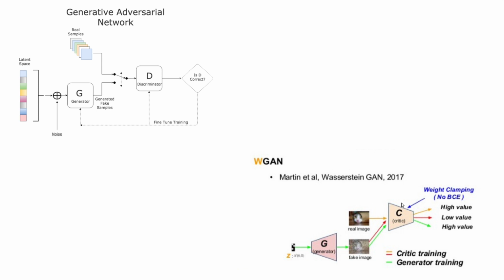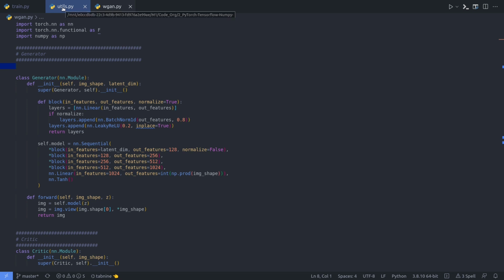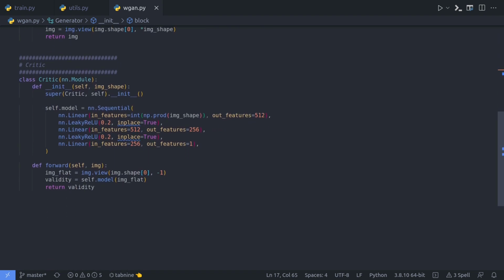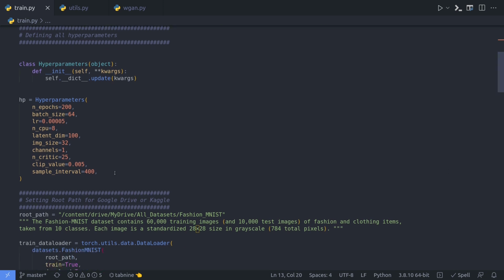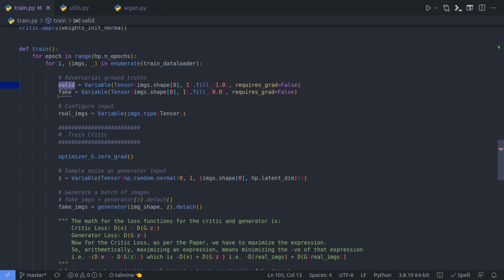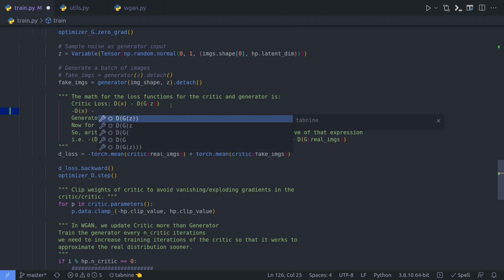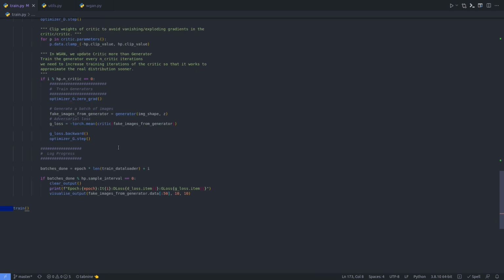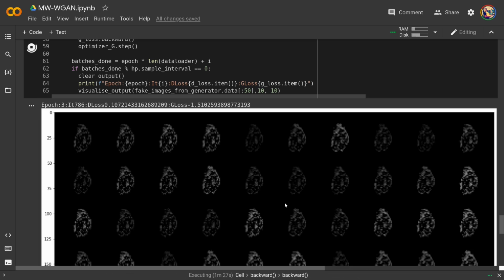63 - PyTorch Wasserstein GAN (WGAN) Implementation from scratch | Deep Learning | Neural Network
👉 Understanding the Mathematics of Gram Matrix and Why its needed for Neural Style Transfer

👉 Image Augmentation with Albumentation - on Kaggle Dataset - TensorFlow Great Barrier Reef

👉 Bitcoin Price Prediction with Deep Learning LSTM (Tensorflow and Keras) - PART-2

👉 Bitcoin Price Prediction with Deep Learning LSTM (Tensorflow and Keras) - PART-1

👉 TensorFlow Keras Custom Layers and Fundamental Building Blocks for Training Model

👉 Extract Stock Market Data with yfinance python package for free and Tesla Stock Prediction

👉 Predict Transaction Value of a Bank's Potential Customers - Kaggle Santander Value Prediction Competition

👉 What K-Fold Cross Validation really is in Machine Learning in simple terms

👉 Data-Science Project- Microsoft Malware Detection Kaggle Competition - 0.007 LogLoss with XGBoost

👉 Complete Data Science Project with Keras - Kaggle Gravitational Waves Detection Competition

👉 DCGAN from Scratch with Tensorflow Keras - Create Fake Images from CELEB-A Dataset

👉 GFP GAN Paper Explanation with Python code to restore resolution of old Photos